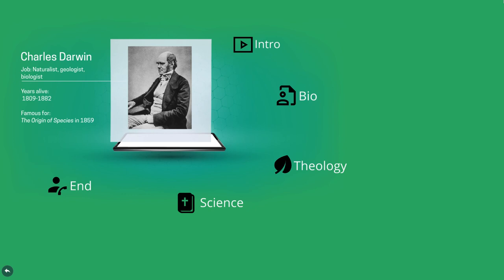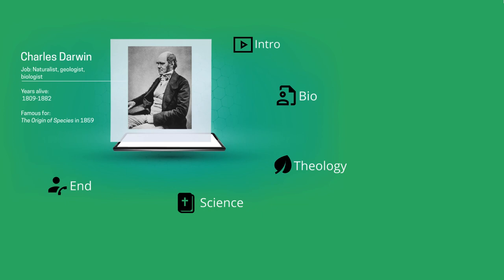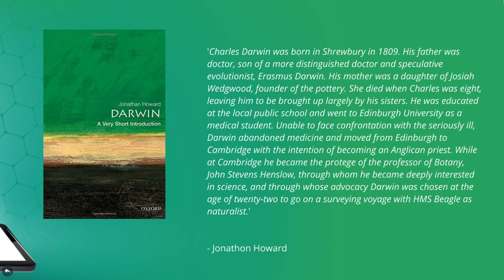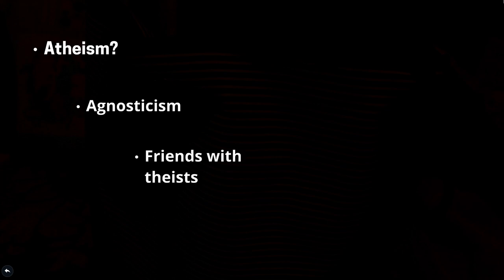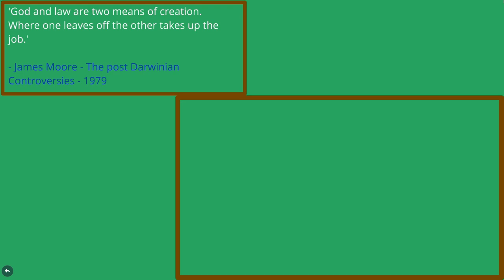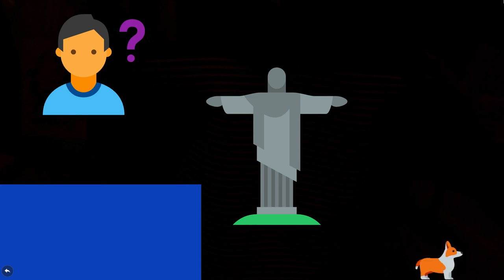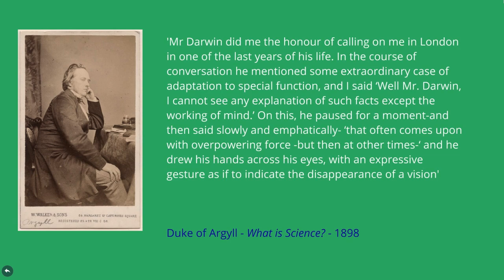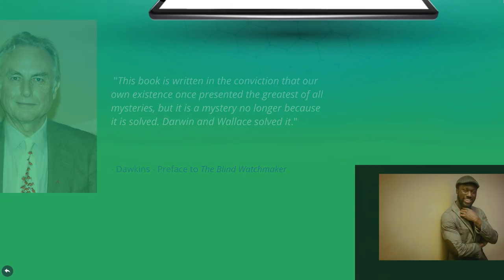Was Darwin an Atheist? Science and Religion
(Warning: slight hiss in audio which will be fixed for next video) Was Darwin an Atheist? This video briefly explores the question of darwin's belief with a particular focus on his earlier years and how he viewed God and creation in relation to his developing theory of evolution. Today Richard Dawkins promotes Darwinian evolution as more of an atheistic theory but was this ever Darwin's intention?

Sources:

Jonathan Howard - 'Darwin: A Very Short Introduction'

James Moore - 'The Post Darwinian controversies'